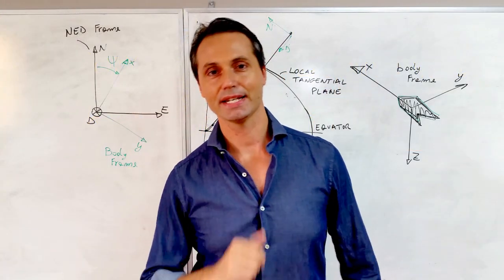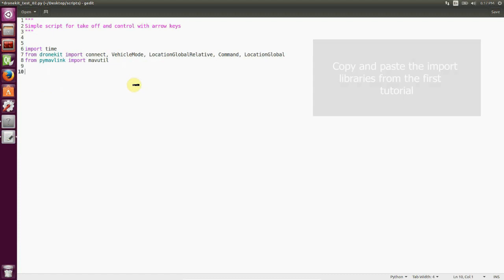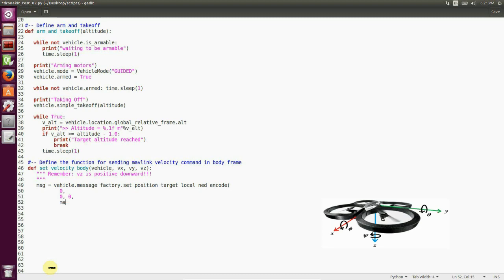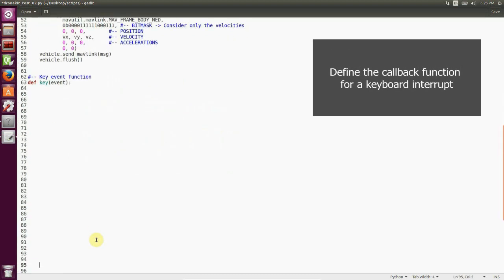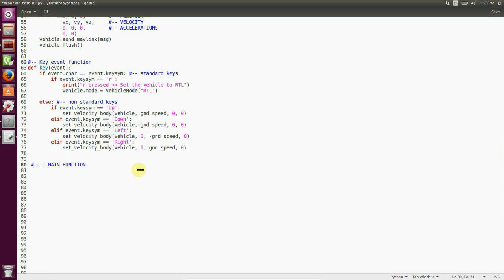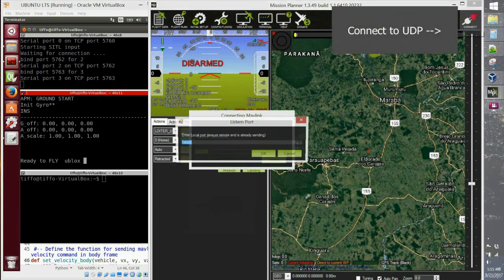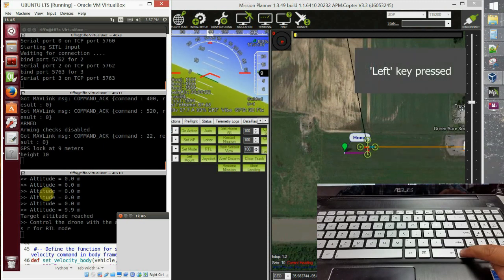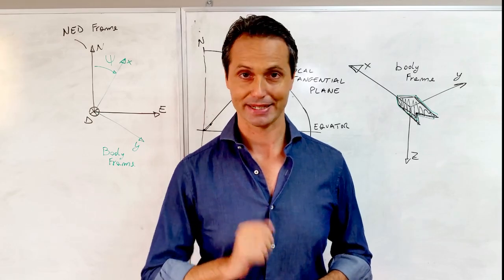How to Control a Drone with the Keyboard using Python and Dronekit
Here is how I wrote a simple python script to send velocity commands to my simulated drone in Mavlink format.

Install TkInter with sudo apt-get install python-tk

***Companion PC***

• Or a complete and affordable starter kit